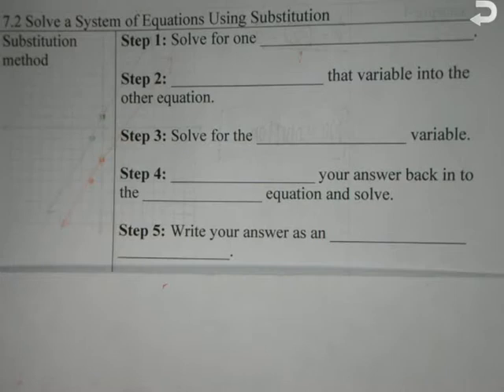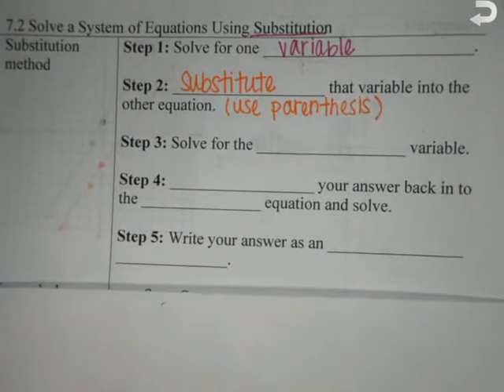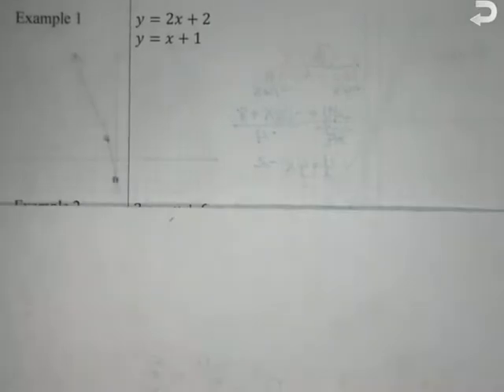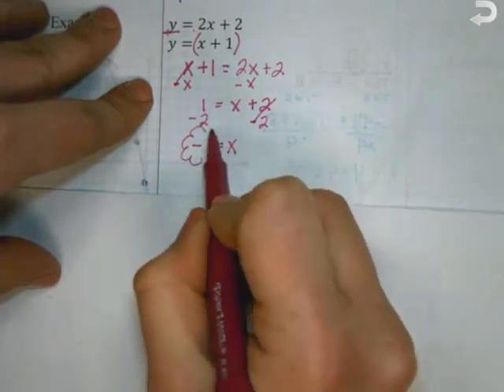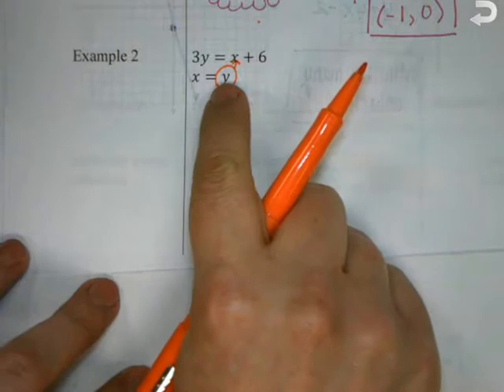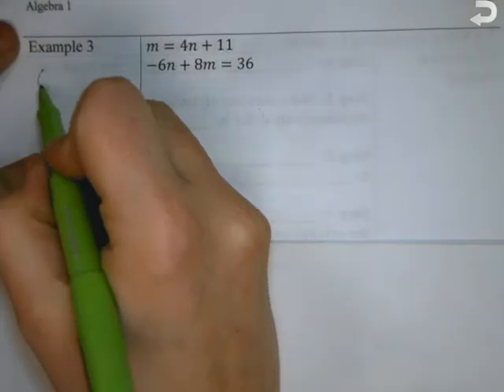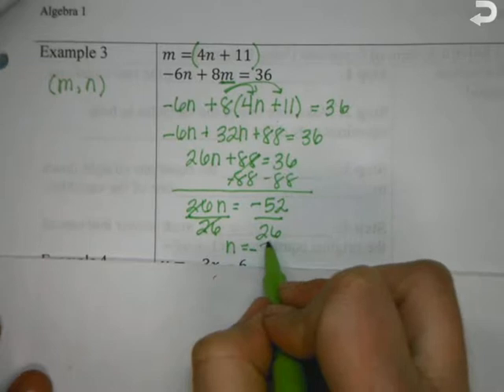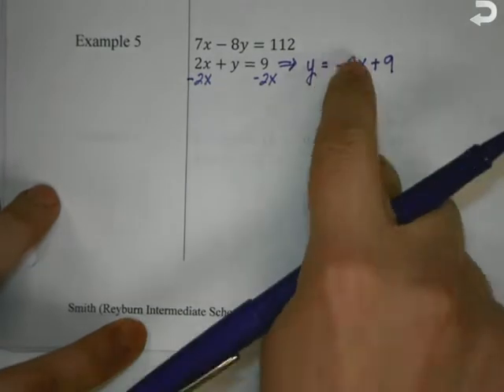Alg 1 7.2 Notes